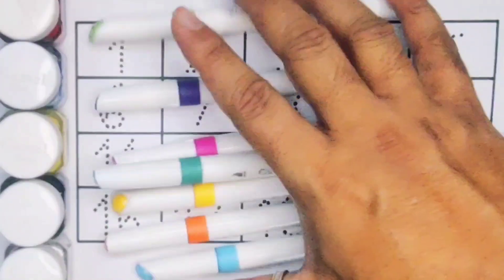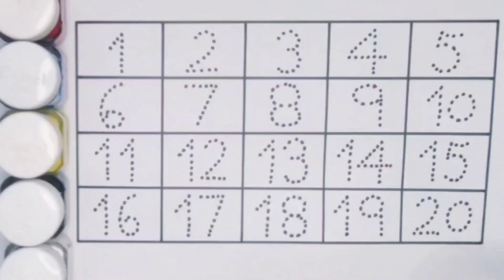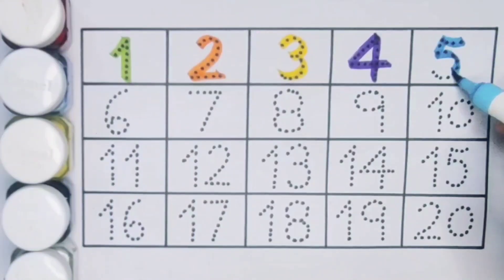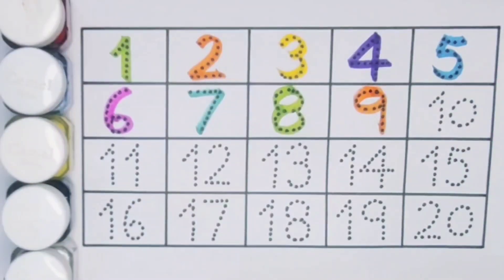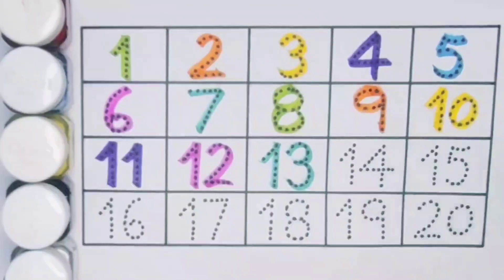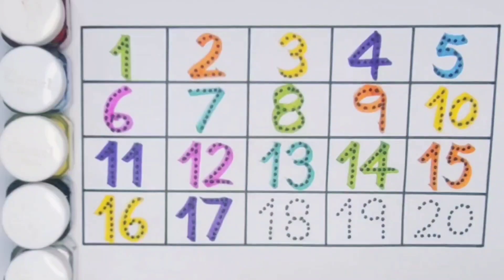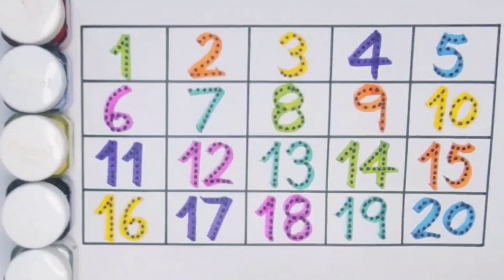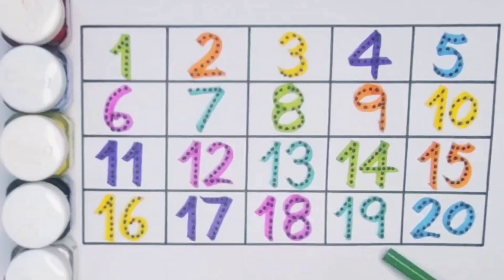Count 1234 , Counting , One two three , Numbers , 1-10 , Preschool Learning Video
Count 1234 , Kids Rhymes , One two three , 1234 , 1-100 , Preschool Learning Video

Count 1234 , Kids Rhymes , Numbers , Counting , 1-20 , Preschool Learning Video

Count 1234 , Numbers , Counting , Kids Rhymes , 1-20 , 1-100 , Preschool Learning Video

Count 1234 , Numbers , Counting , 1 to 20 , One two three , 1-100 , Preschool Learning Video

Count 1234 , 123 Song , Numbers , Counting , 1 to 20 counting , Preschool Learning Video

Count 1234 , One two three , Numbers , Counting , 1 to 20 counting , Preschool Learning Video
Count 1234 , Numbers , Counting , 1-100 , 1 to 20  , Preschool Learning Video

Count 1234 , Kids Rhymes, Numbers , Counting , 1 to 20 , Preschool Learning Video

Count 1234 , Kids rhymes , Counting , Numbers , 123 for toddler , Preschool Learning Video

Count 1234 , Numbers , Counting , 1-10 , One two three , 1 to 100 , Preschool Learning Video

Count 1234 , Kids rhymes , Numbers , Counting , 1-100 , 1 to 20 , Preschool Learning Video

Count 1234 , Numbers , Counting , Kids rhymes , 123 , One two three , Preschool Learning Video

Count 1234 , Kids rhymes , 123 song , 1234 , Numbers , Counting , Writing with dotted line

Count 1234 , Numbers , Counting , 1234 song , Writing with dotted line , Preschool Learning

Count 1234 , Kids rhymes , One two three , Numbers , Counting , Writing with dotted line , 1-10

Count 1234 , Kids rhymes , 123 , One two three , Numbers , Counting , Writing with dotted line

Count 1234 , Kids rhymes , Numbers , Counting , 123 , One two three , Writing with dotted line

Count 1234 , One two three , Numbers , Counting , 1 to 20 , writing with dotted line , Preschool

Count 1234 , Numbers , Counting , Kids rhymes , 1 to 20 , 1-100 , Preschool Learning Video

Count 1234 , One two three , Numbers , Counting , Writing with dotted line , 1 to 20

Count 1234 , Numbers , Counting , 123 , One two three , 1-20 , Preschool Learning Video

Count 1234 , Numbers , Counting , Kids Rhymes , 123 , One two three , Writing with dotted line

Count 1234 , Numbers , Counting , 123 , One two three , 1 to 20 , Preschool Learning Video

Count 1234 , Kids rhymes , One two three , 123 , 1 to 20 counting , Numbers , Preschool Learnin

Count 1234 , Kids rhymes , Numbers , Counting , One two three , 123 , 1-100 , Preschool Learning

Count 1234 , Kids rhymes , One two three , 1 to 20 , 1-100 , Preschool Learning Video

Count 1234 , Numbers counting , 1-100 , One two three , 1-20 , Preschool Learning Video

Count 1234 , Numbers , Counting , 123 for kids , 1 to 20 , 1-100 , Preschool Learning Video

Count 1234 , Kids Rhymes , Numbers , Counting , 1 to 20 , 1-100 , 123 , Preschool Learning Video

Count 1234 , Numbers , 1 to 20 , Counting , One two three , 1-100 , Preschool Learning Video